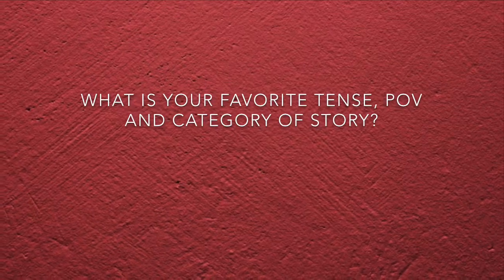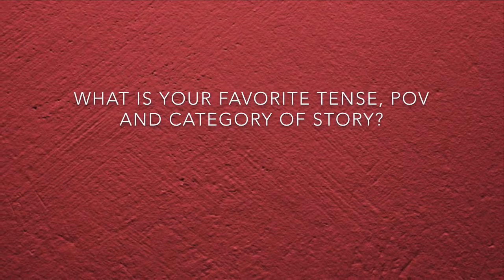Authortube Newbie tag!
Hello Friends!

My name is Charlotte and I thought it would be fun to introduce myself to Authortube though the Author Newbie Tag!! Yayyy!  🎉

Catch me on Instagram: @Charlieewriter